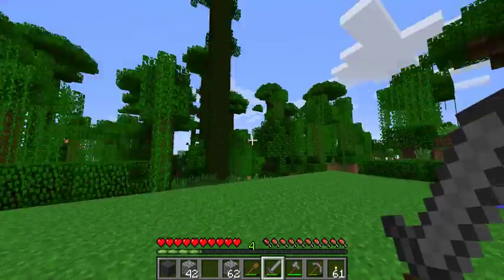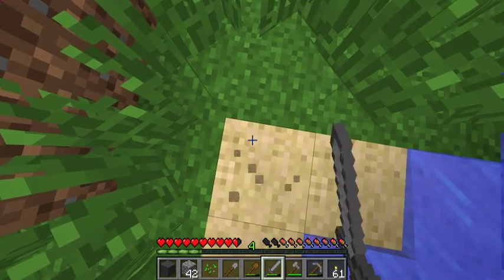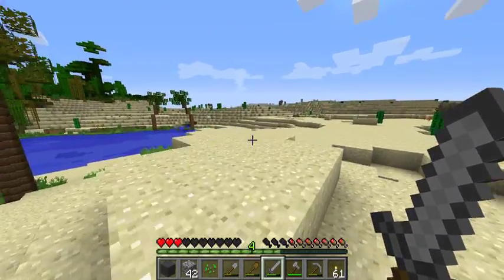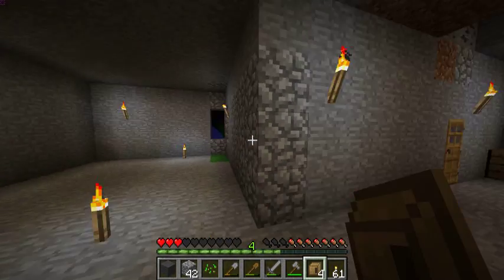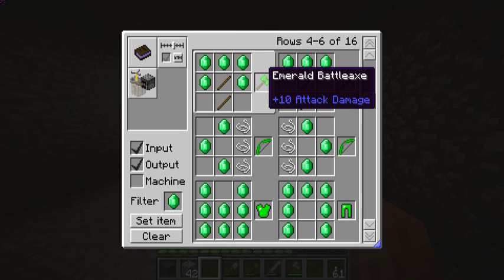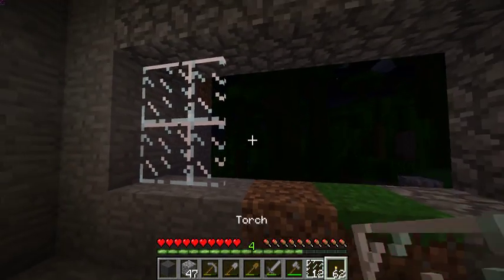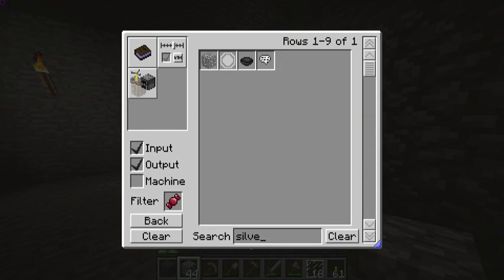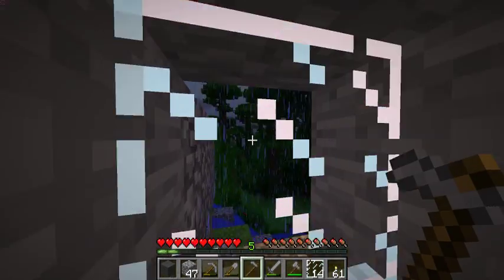Minecraft Green Plateau episode 2: Getting started